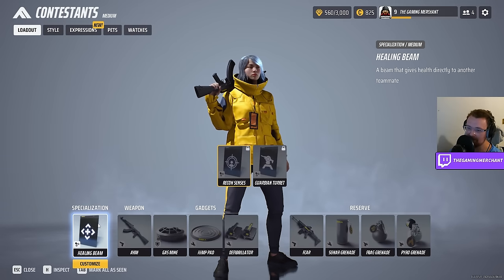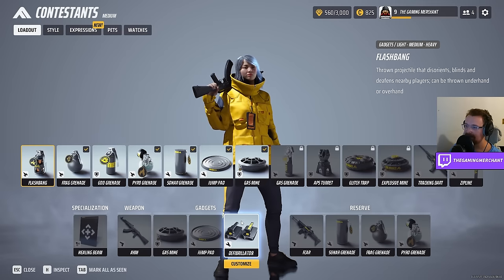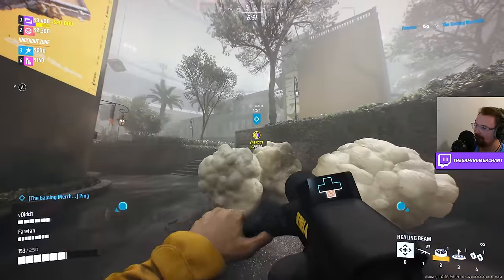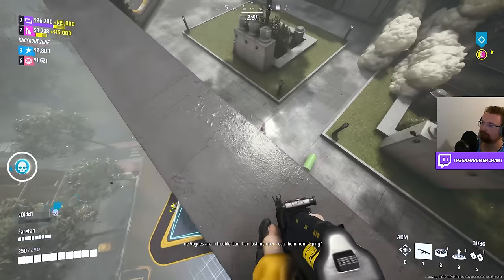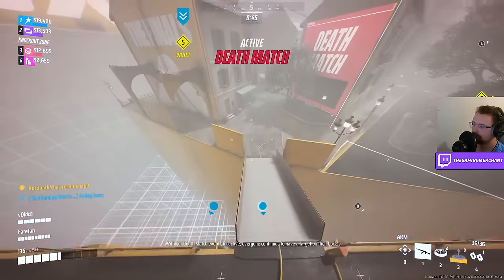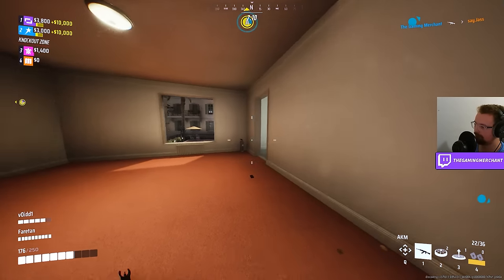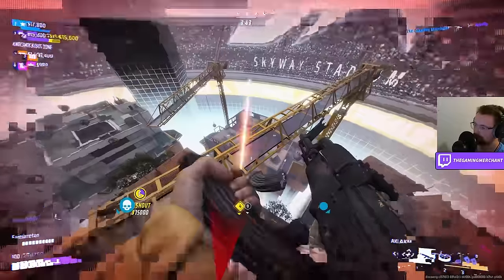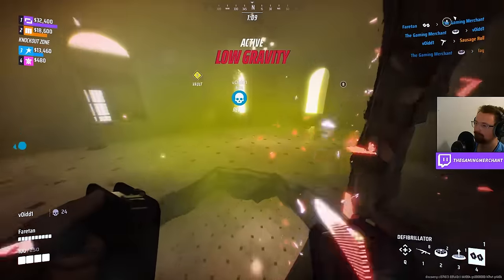THE FINALS BEST MEDIUM BUILD LOADOUT (Season 1 Launch Update)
The finals best medium build loadout for season 1 includes a number of different suggestions. The best Finals weapon is easily the AKM in terms of versatility, so I think its best to start with that. The best medium specialization and gadgets comes down to the current game mode, meta, and playstyle, but there are some certain choices you should certainly not avoid. For example, the jump pad for medium build is great, and the defib is a must pick.

If you are curious about playing a medium, heavy build or light build in the finals, then I think you need to try all three until you find your favorite. However, this medium build loadout with the jump pad, defib and AKM will work well for any player.